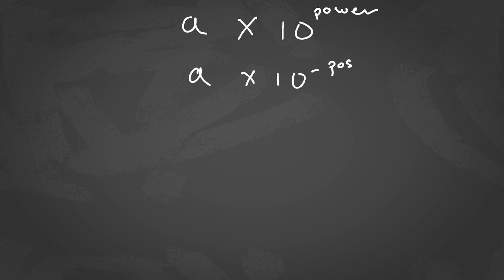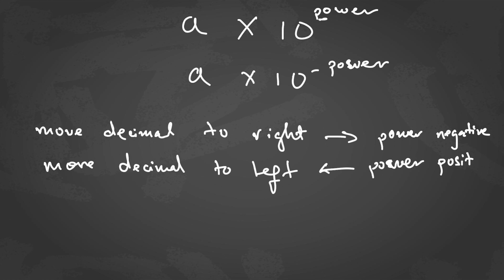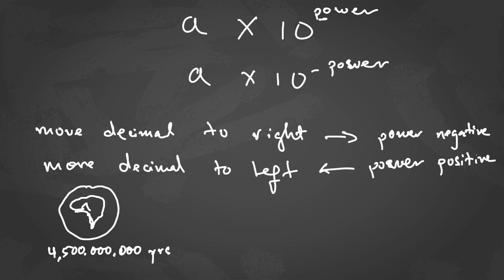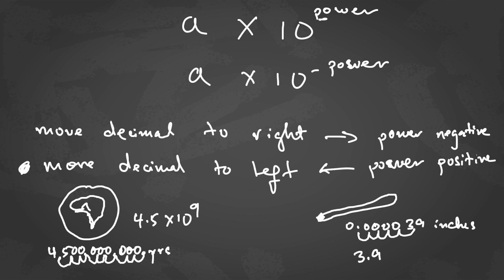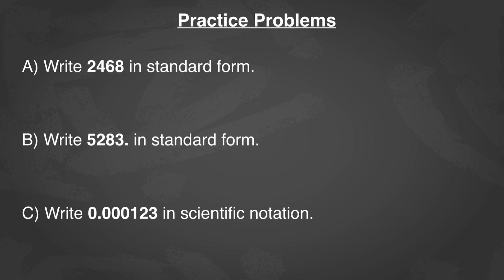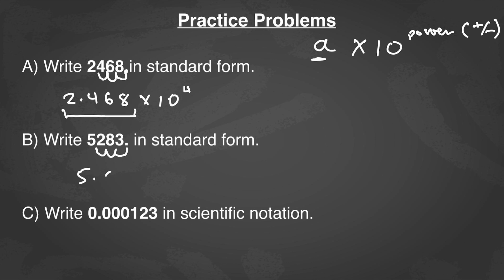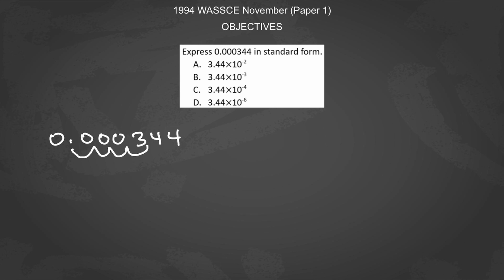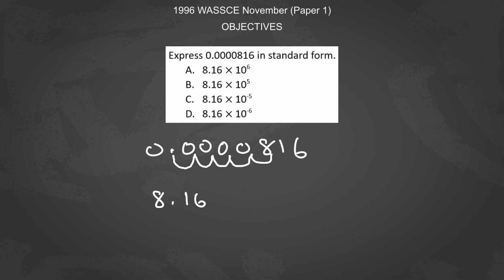Introduction to Scientific Notation (aka. Standard Form)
🔢🌍 This video provides a thorough understanding of Standard Form (Scientific Notation), designed specifically for students in Ghana, Nigeria, Sierra Leone, Liberia, and the Gambia preparing for the WASSCE exams. The lesson simplifies the complex concept of scientific notation into easy-to-grasp segments, offering clear explanations and practical examples. It covers essential topics such as converting numbers into and out of scientific notation (standard form), operations with numbers in scientific notation, and applications of scientific notation in real-world scenarios. The video also includes tips and strategies for tackling scientific notation problems in the WASSCE exams, making it a vital tool for exam preparation.🚀📏